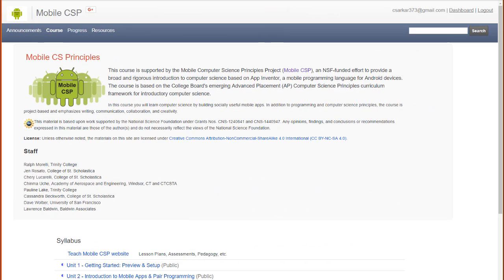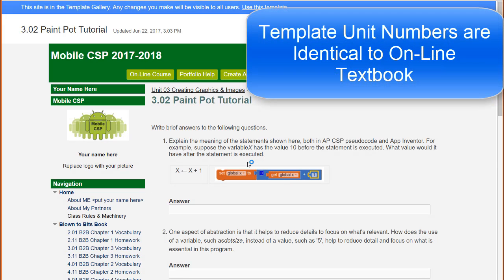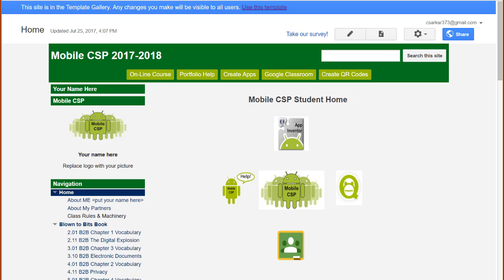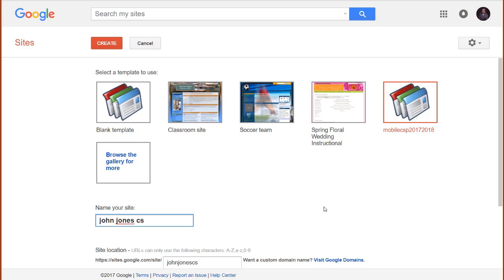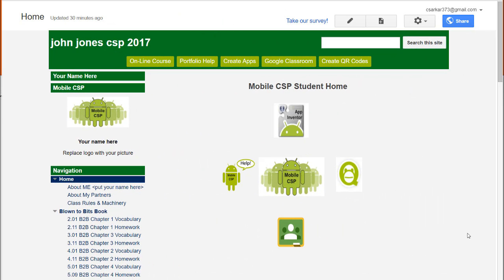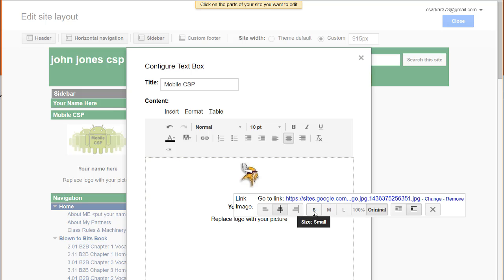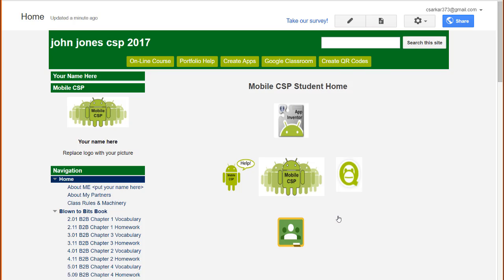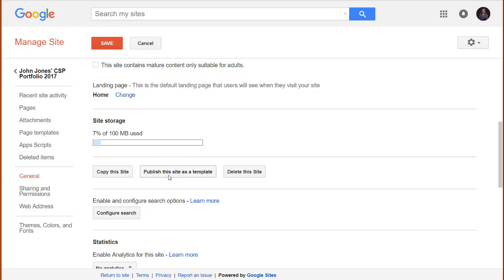Mobile CSP: How to Install a Web Portfolio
Shows students taking Mobile CSP in the fall how to install a web portfolio from the google gallery.